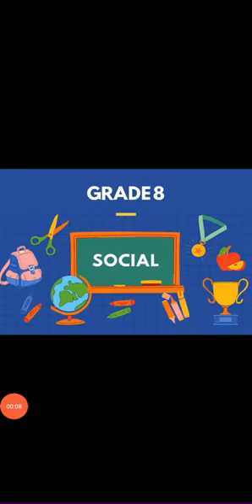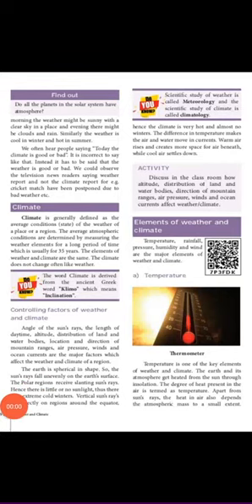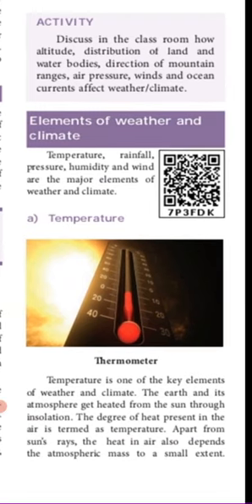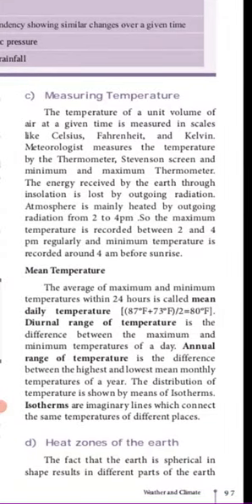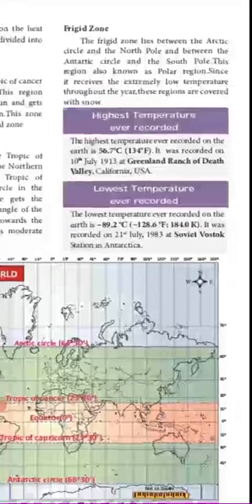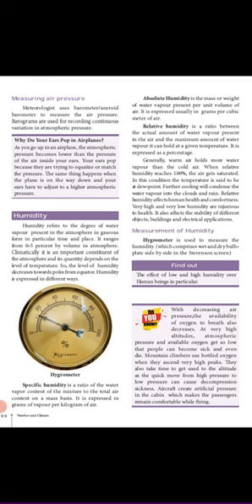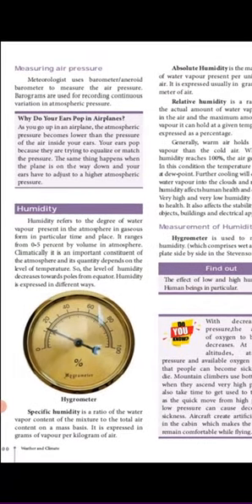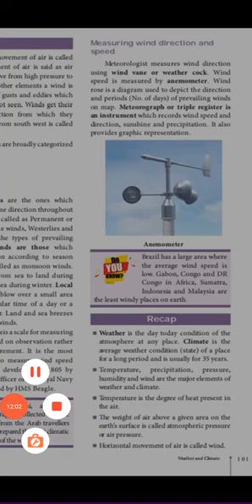Grade 8 Geography Unit 2